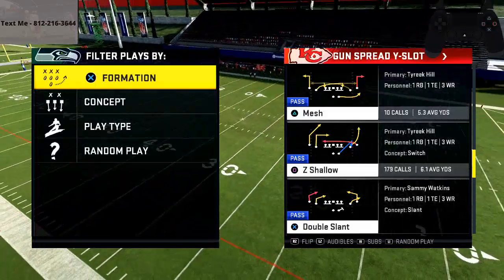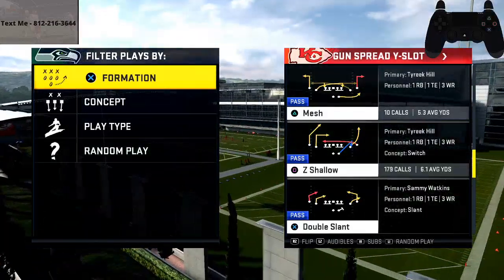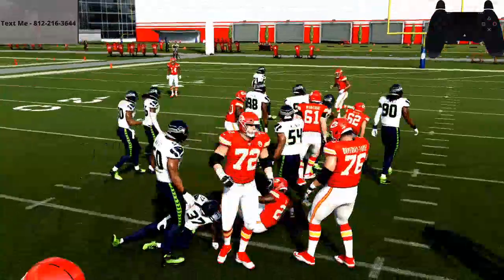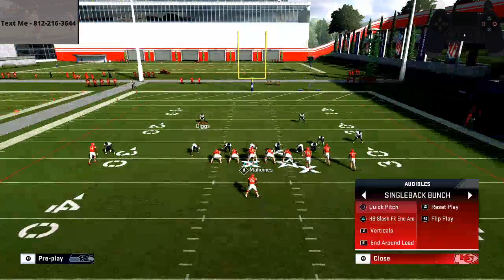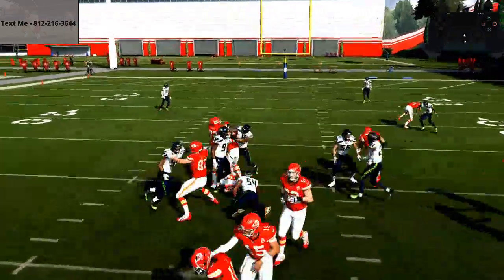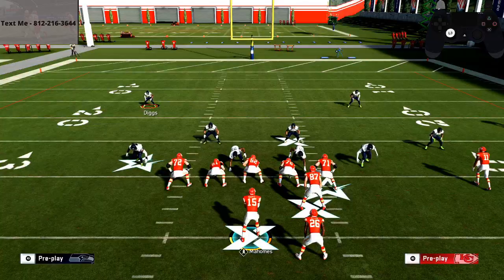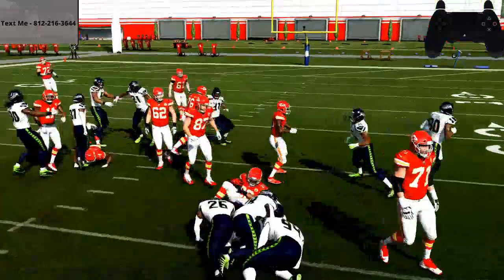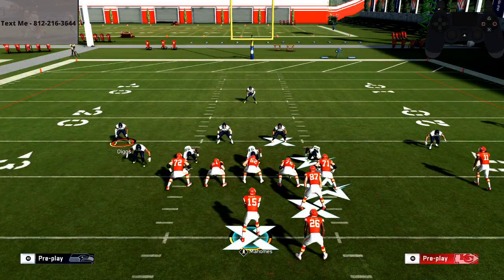How to Master the Run Stick in Madden| 1 Simple Trick to Making You a Better Runner in Madden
In today's Madden 20 Tip we are going a ever a simple, but very effective technique you can use to improve your run stick in Madden.